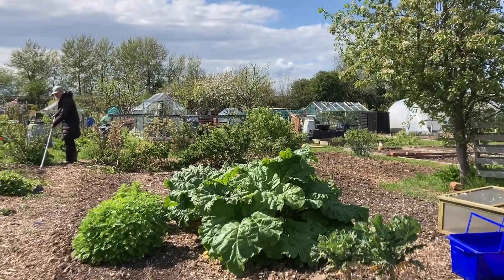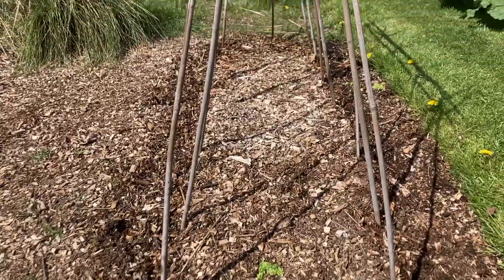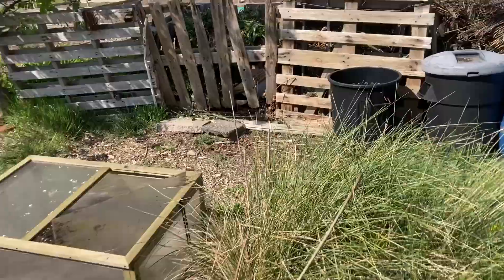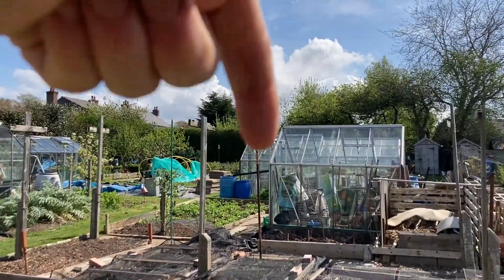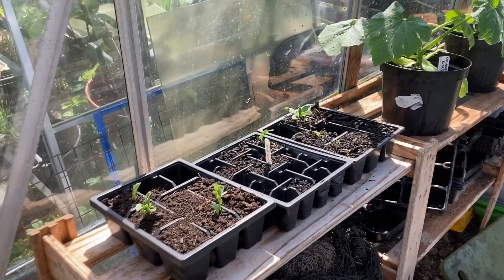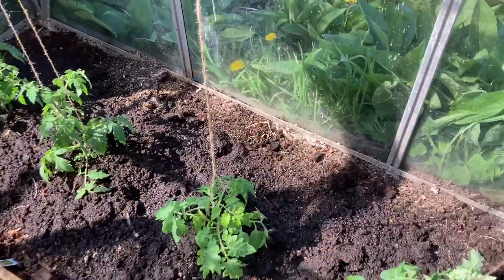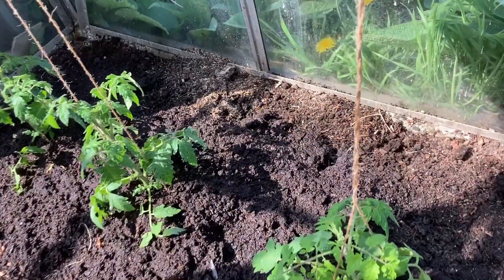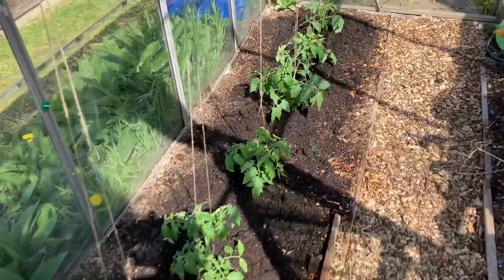allotment Update 2022 April 19th